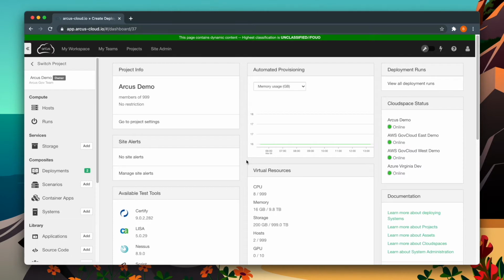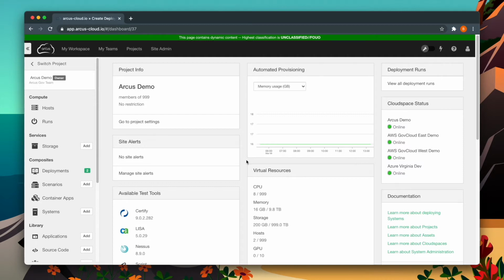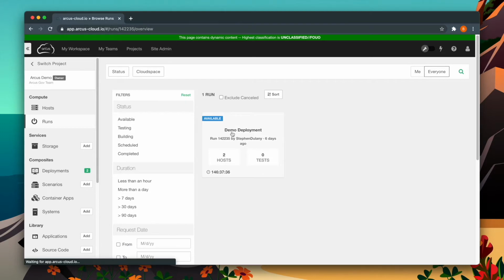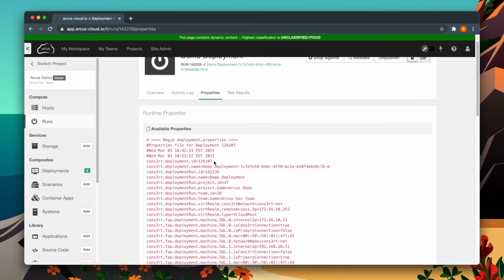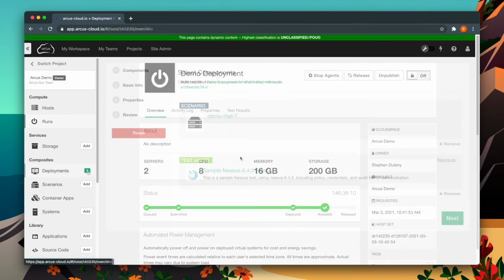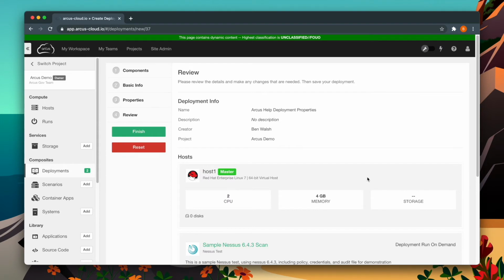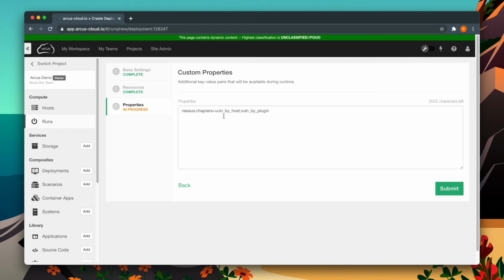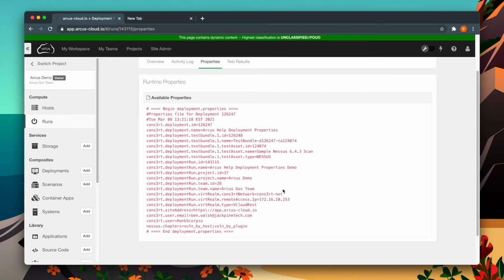Arcus Help – Deployment Properties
Hello! Welcome to the Arcus Help Channel. In today’s video, we’ll cover the basics of Deployment Properties. These links will take you to the Help Site and to more of these tutorial videos.